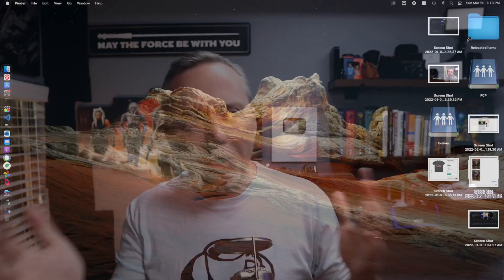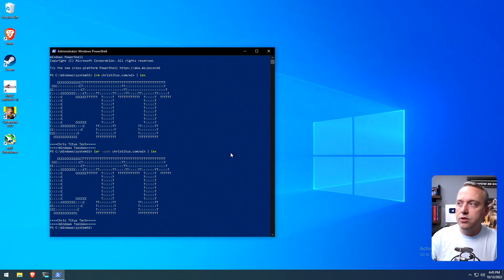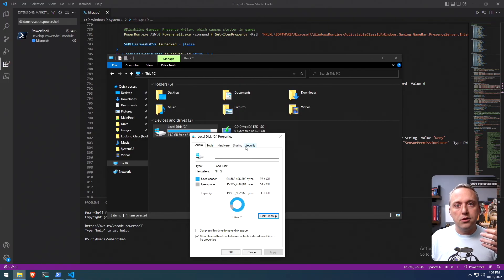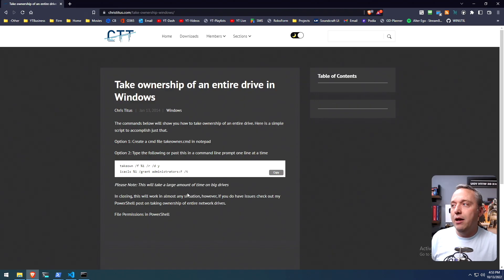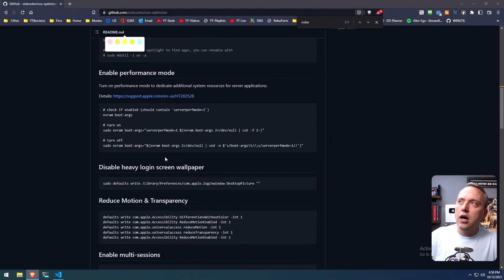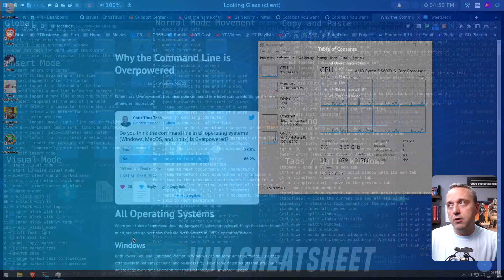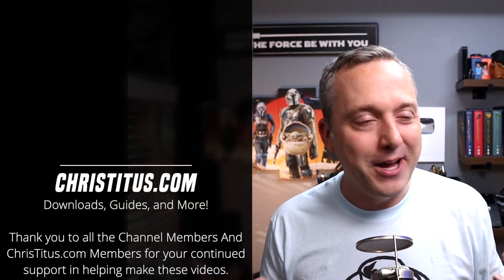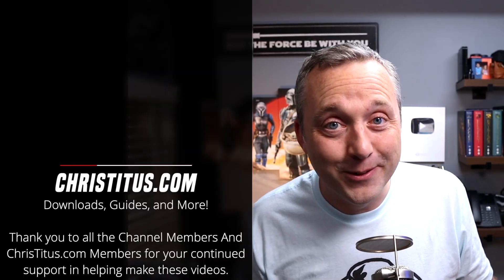The Command Line is Overpowered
Overpowered = It does things you can't do otherwise and much more IN EVERY OPERATING SYSTEM

Timestamps:
00:00 How is it OP?
01:49 Windows
11:05 Mac
12:22 Linux .